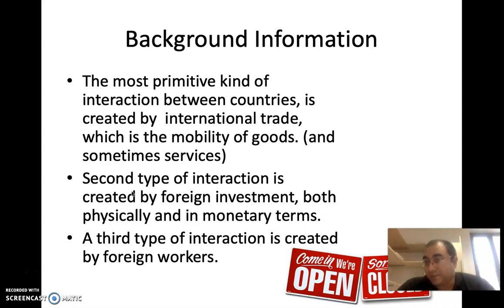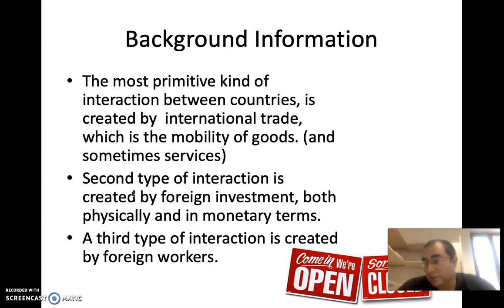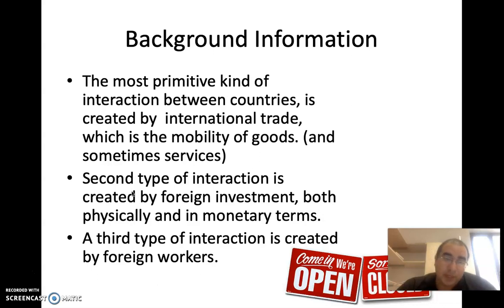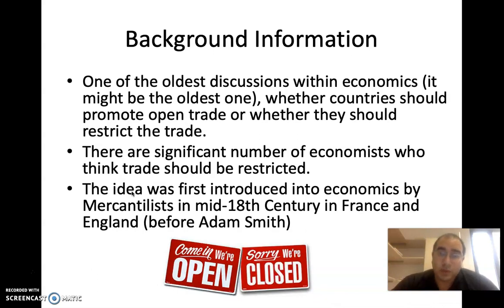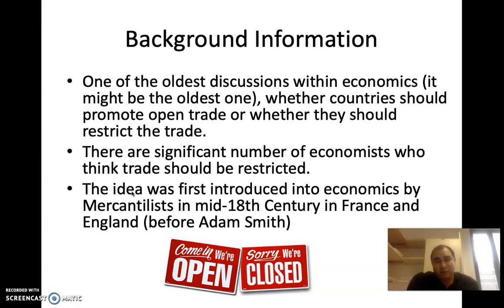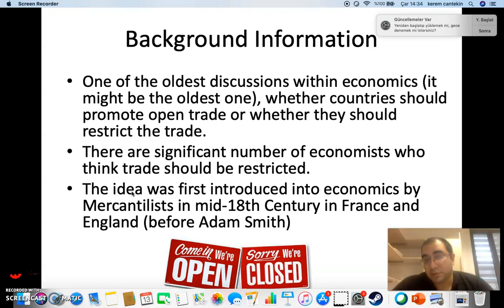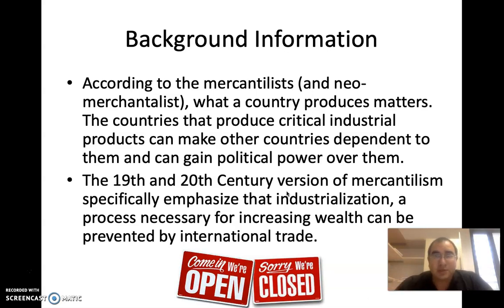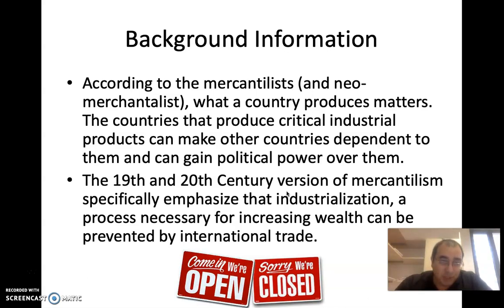International Trade and Open Economy Macroeconomics 1